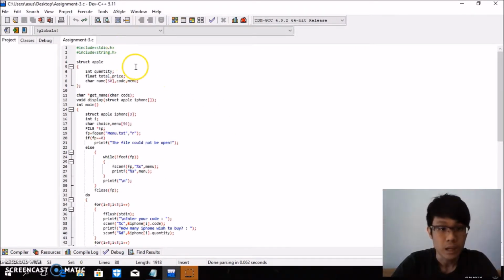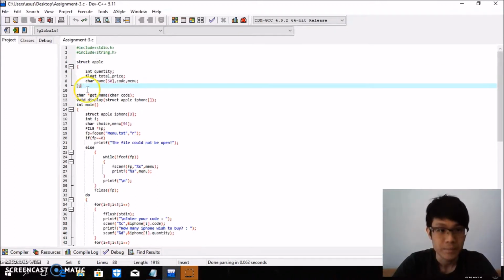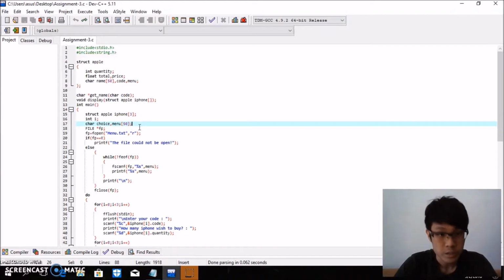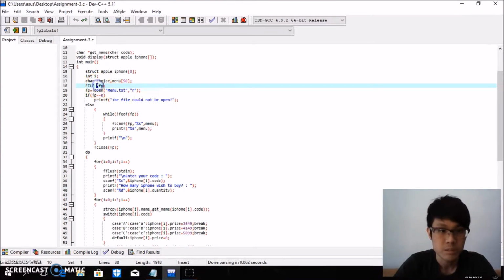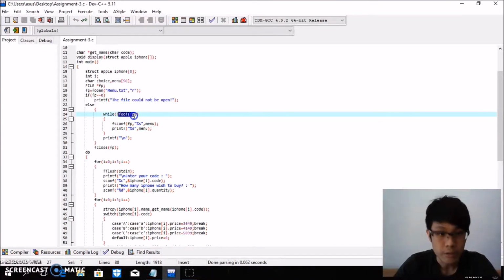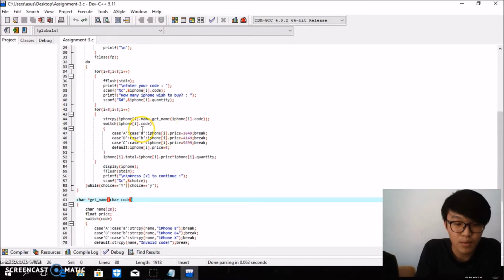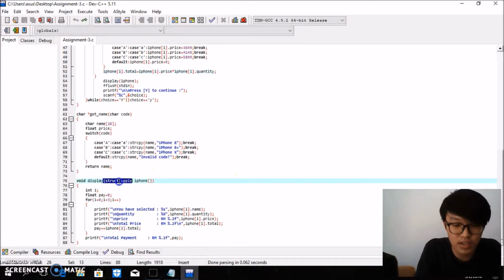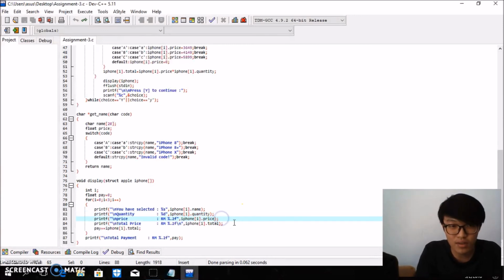PD Assignment video